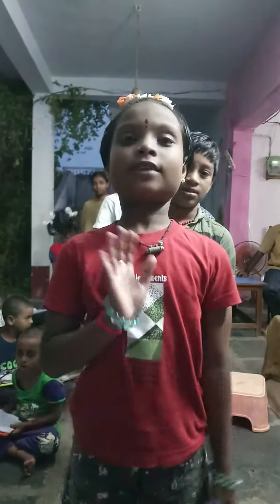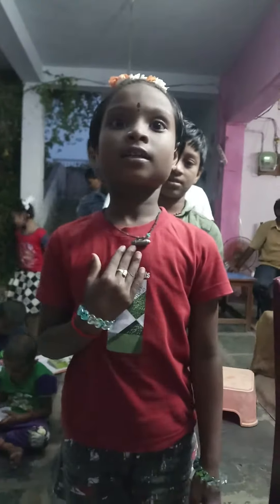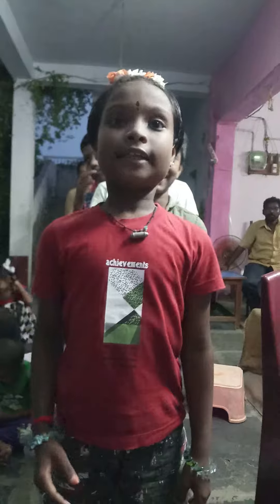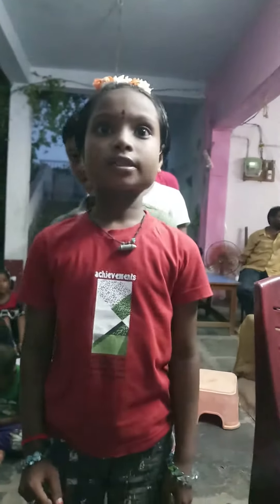different types of learning ways in English